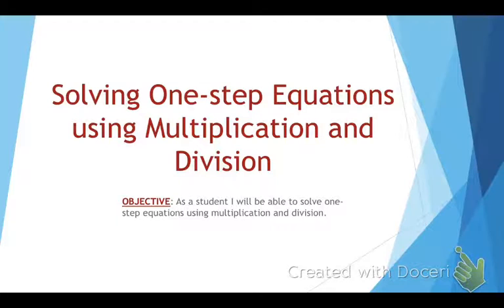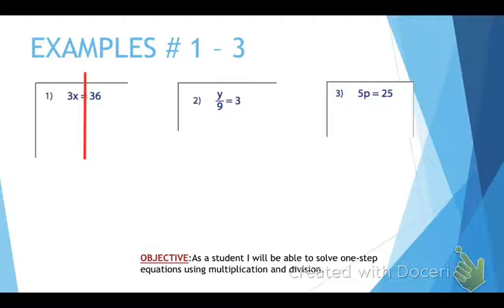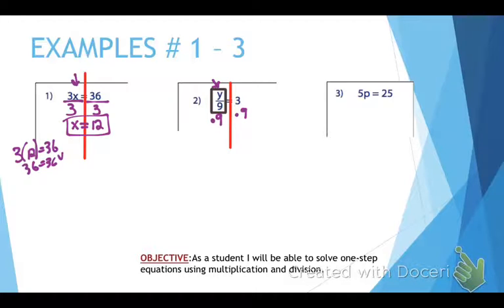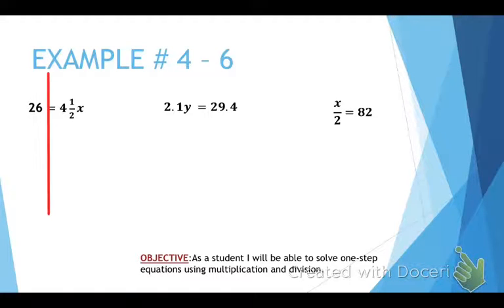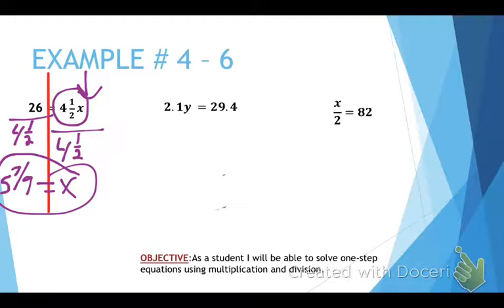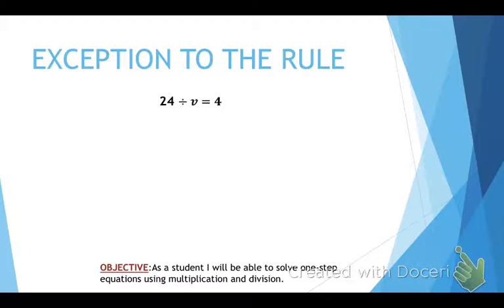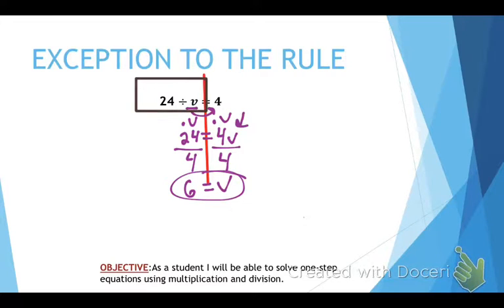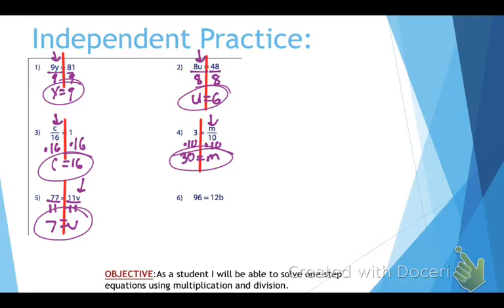Solving One-step equations M/D